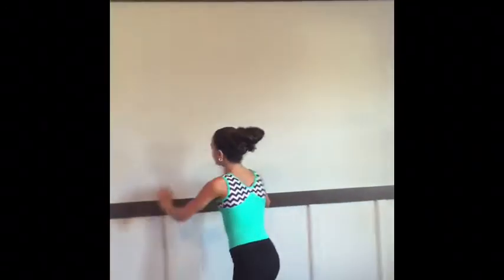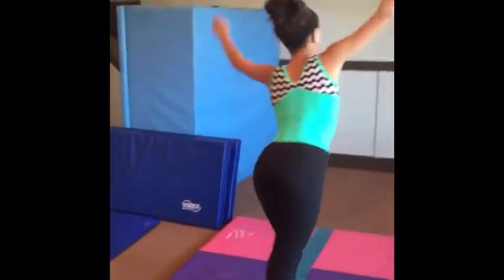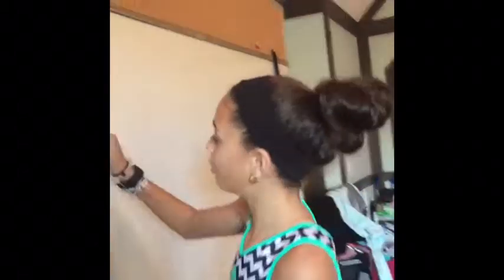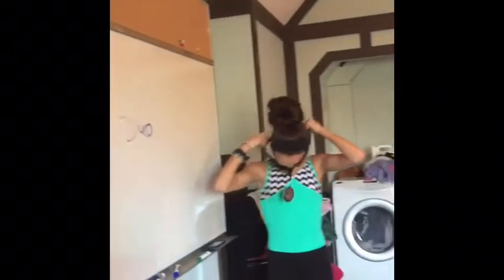Gymnastics Obstacle Course !